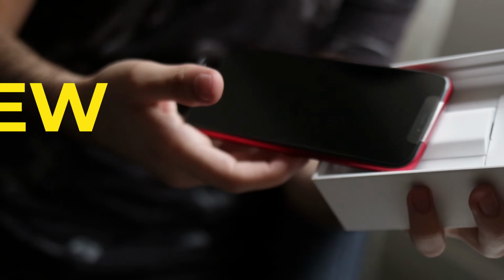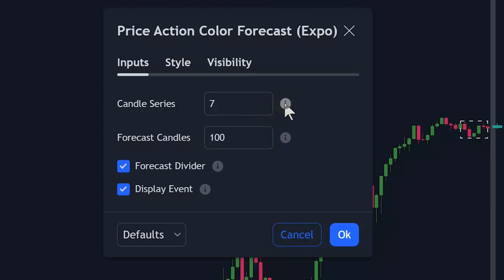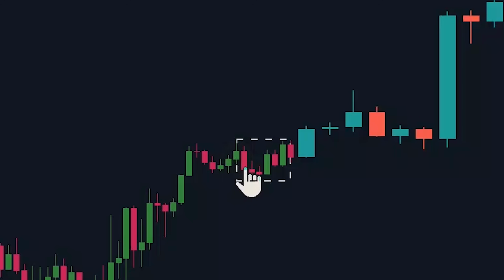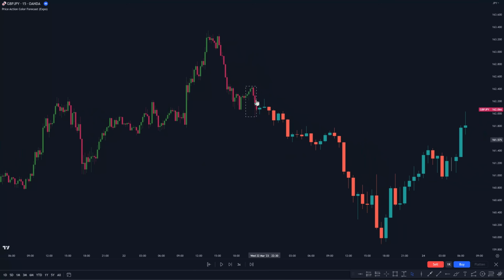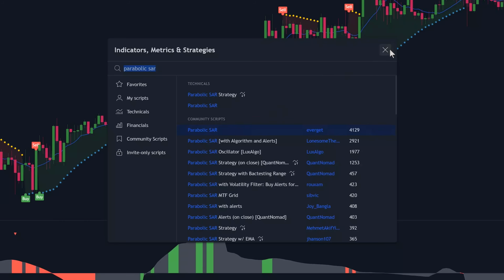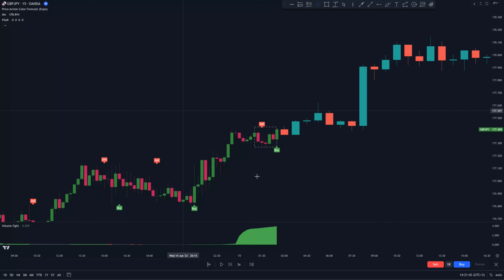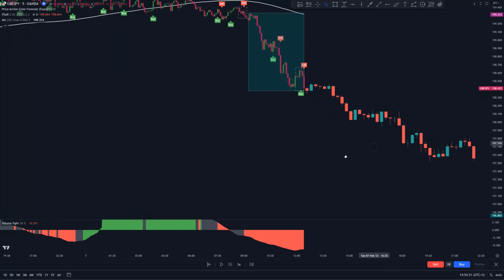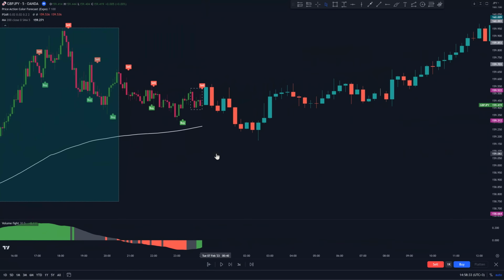This Tradingview Indicator Predicts Future Price Action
- Welcome to our deep-dive into the Price Action Color Forecast 📈. This innovative TradingView indicator predicts future asset price movements with impressive accuracy. We'll walk you through setting up the indicator and adjusting settings like "Candle series" and "Forecast Candles" 🛠️.

Discover how the indicator analyzes historical price action events, using past patterns to make future market predictions 🕵️‍♂️. Witness its practical application in real-time trading and see how it can assist in making buy or sell decisions 💹.

However, trading isn't about relying on one tool. We'll show you how to combine the Price Action Forecast Indicator with Volume Fight and Moving Average to filter out false signals and enhance your trading strategy's reliability 🏆.